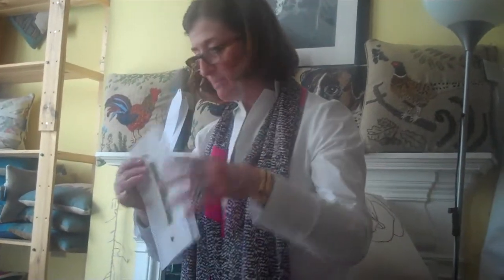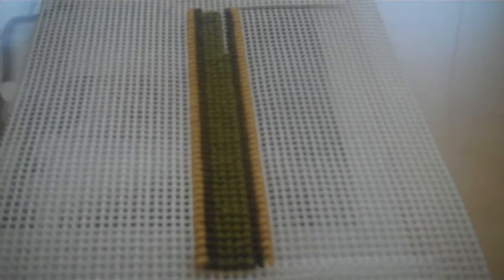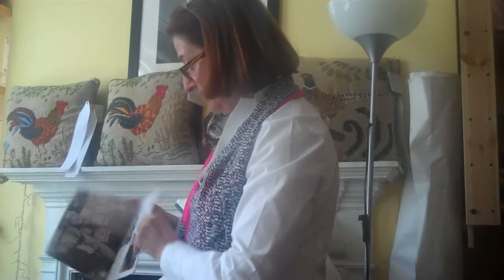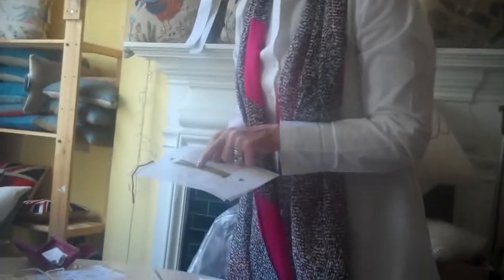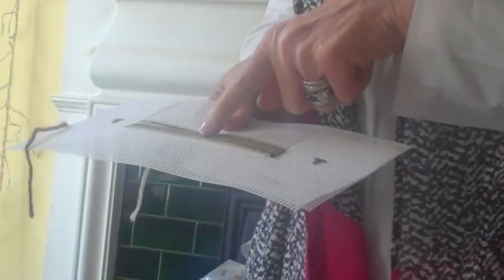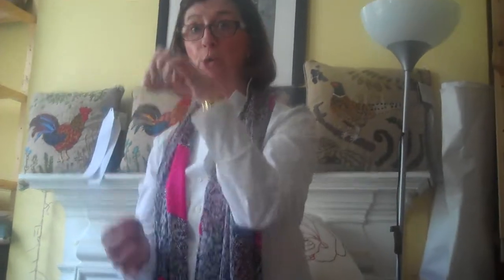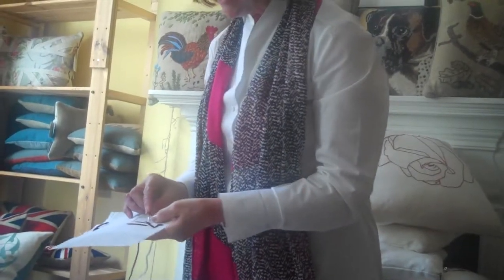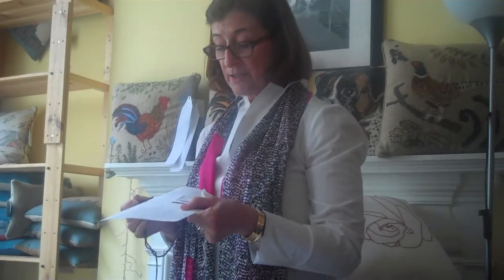Tutorial on Victorian Cross Stitch (Part 9)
Nancy Young from Elizabeth Bradley teaches Fine Cell Work volunteers Victorian Cross Stitch.